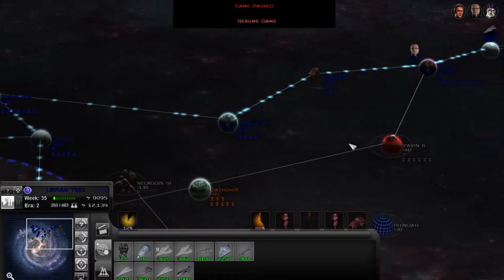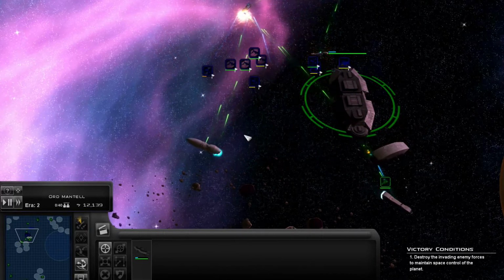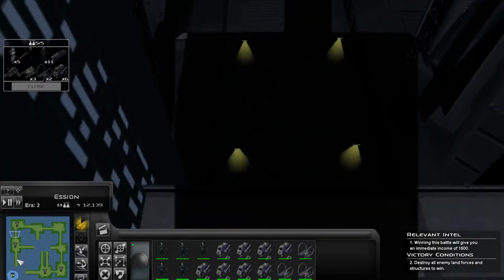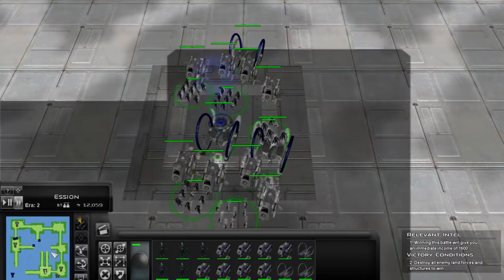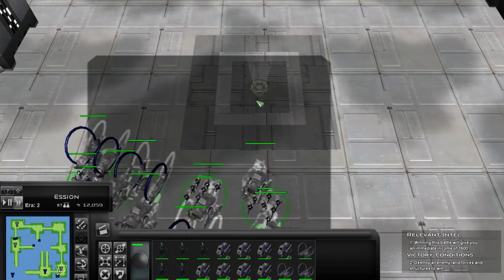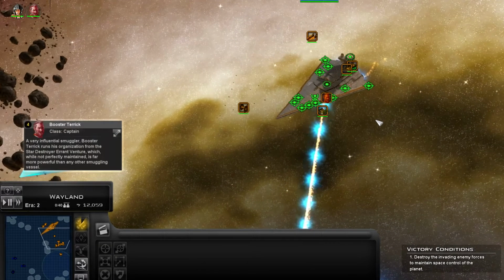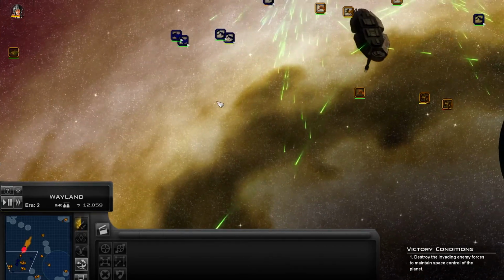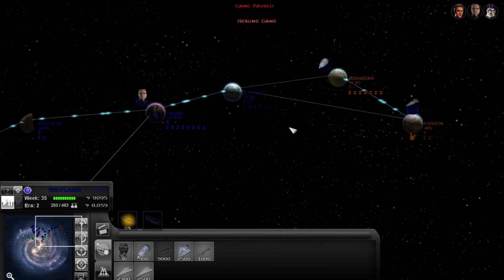Let's Play: Star Wars - Thrawn's Revenge (2.15) | Pentastar Alignment #13 | Defeat from victory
Star Wars: Empire at War is a 2006 real-time strategy video game developed by Petroglyph Games and published by LucasArts. Thrawn's Revenge is a full graphic and gameplay modification of the original game. Set in the years following the Battle of Endor, and outside the original game's timeframe, Thrawn's Revenge is based around the conflict between the newly founded New Republic and the Imperial Remnant as they fight for control of the galaxy. We are playing the demo version of the upcoming 2.2 version of the mod.